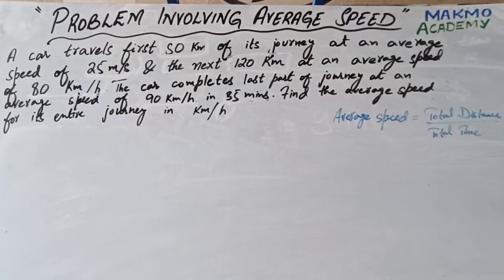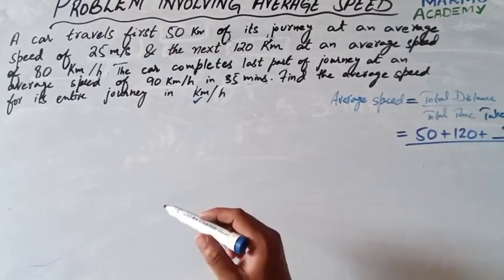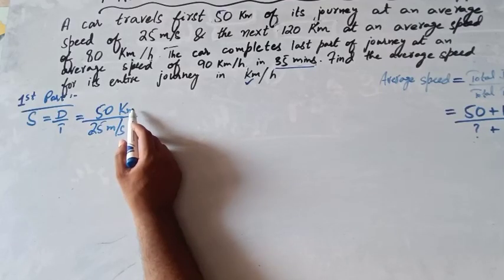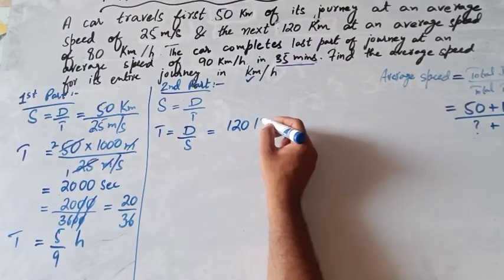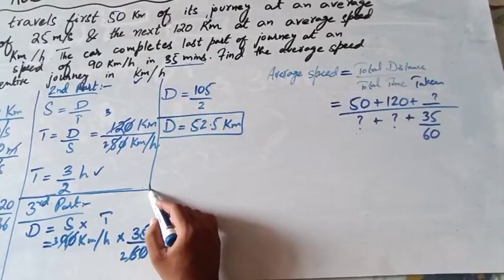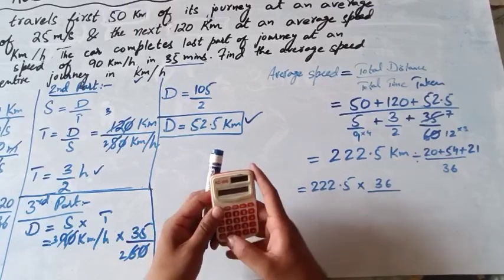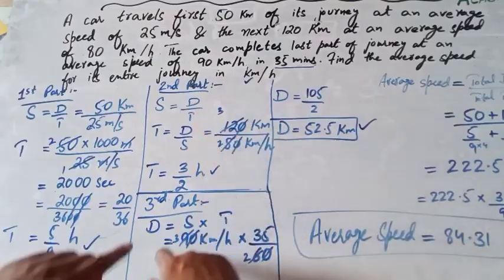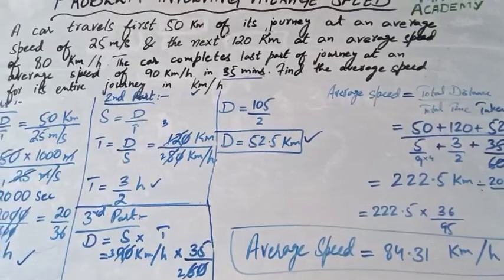Problems Involving Average Speed